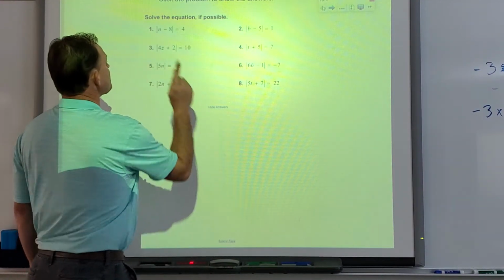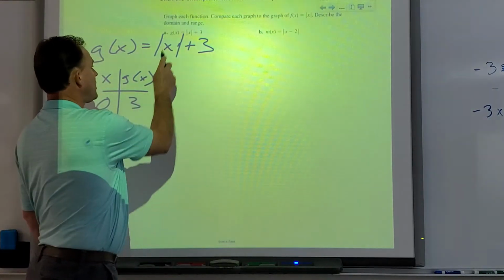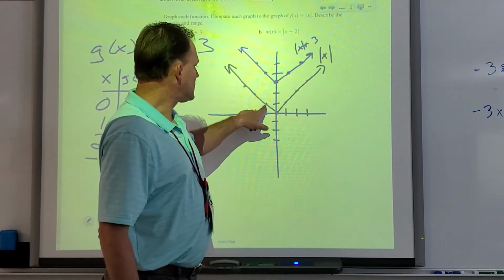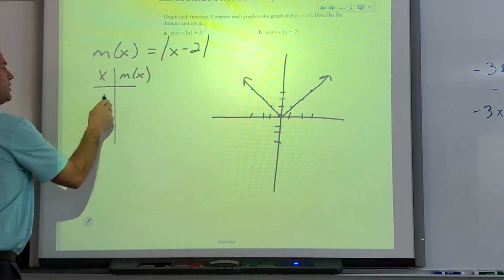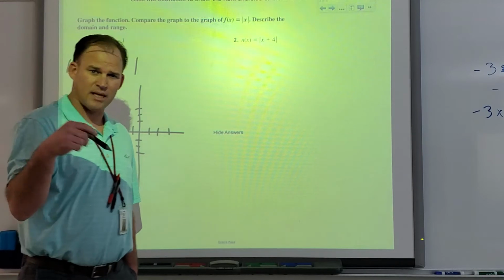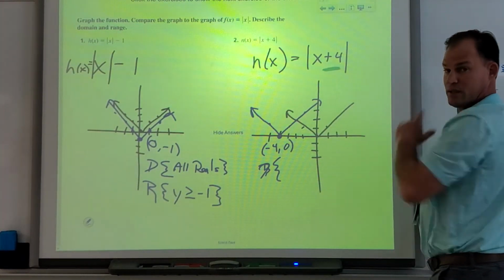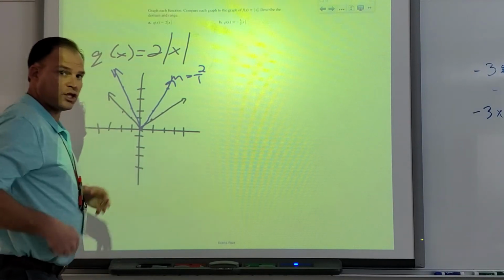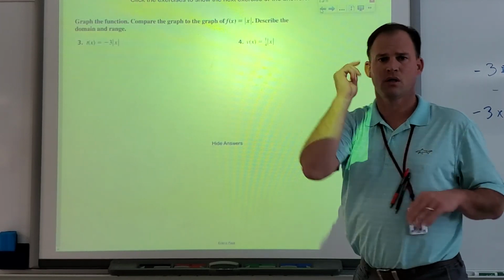Alg 1 Adv 3.7 Day 1